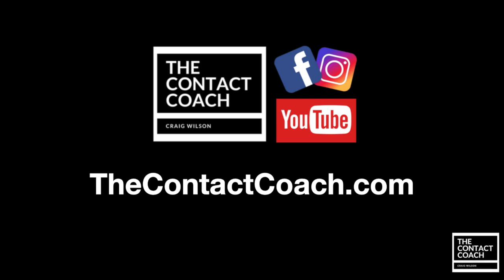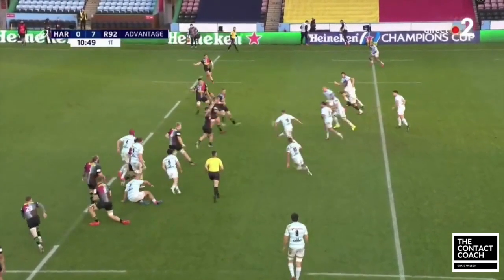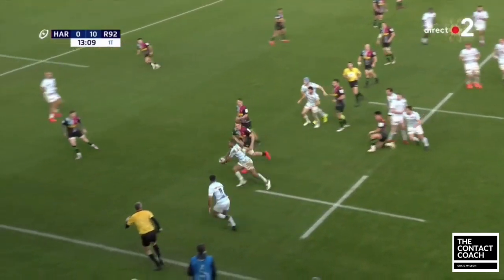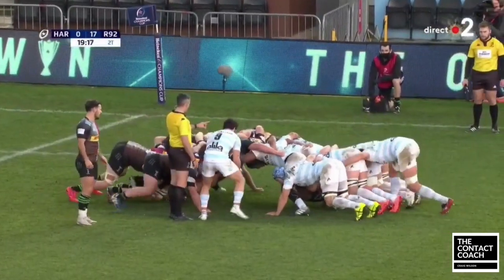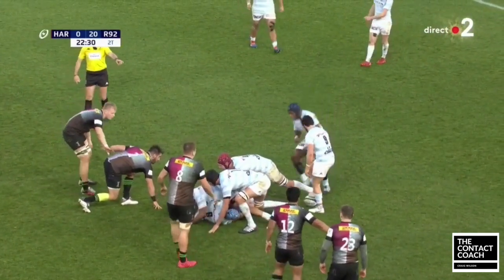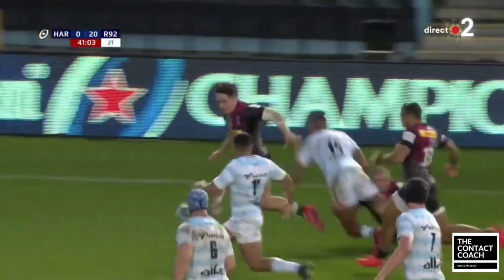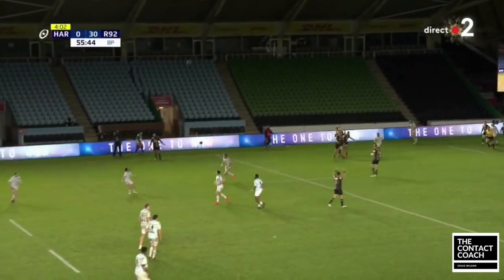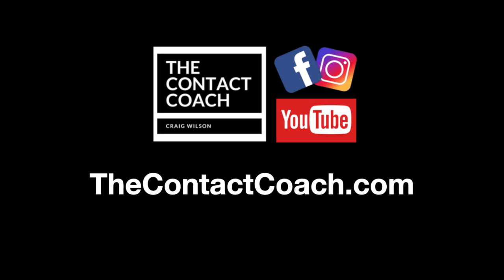Rugby Analysis: Racing 92 Attacking Kicks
Rugby Analysis:

In this rugby video, I dive deeper into Racing's attacking kicks versus Harlequins in RD 2 of the Champions Cup.

Also, you can receive my latest rugby analysis and bonus-content podcasts direct to your inbox!